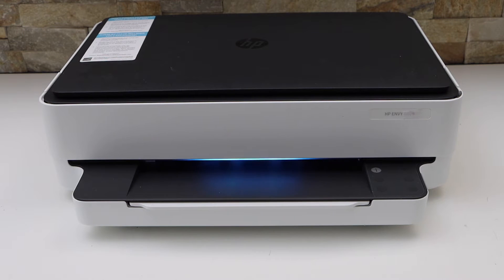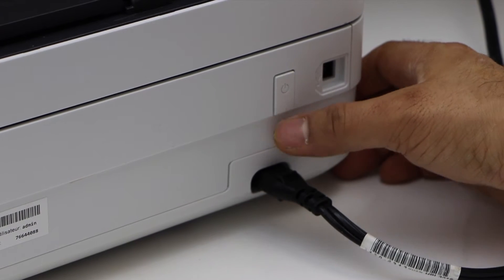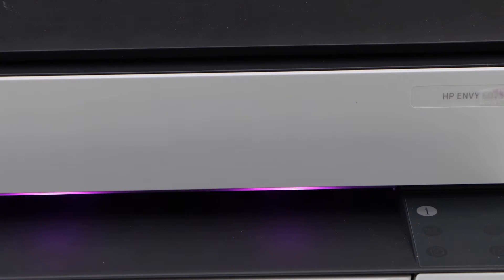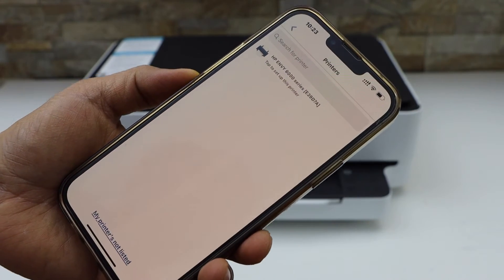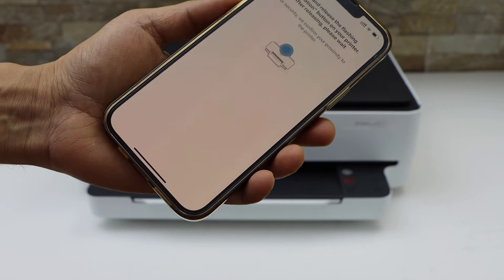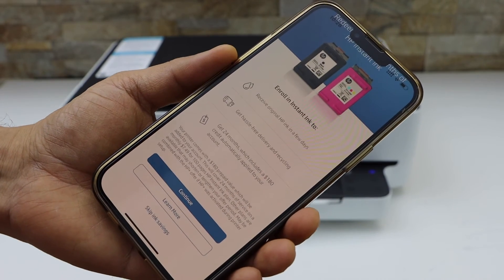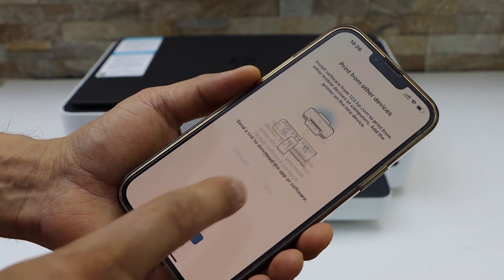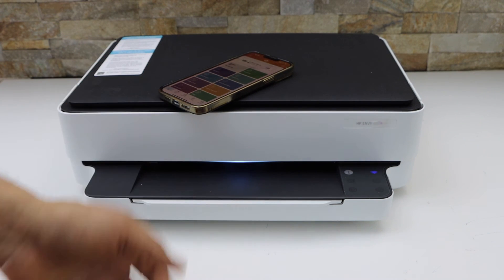HP Envy 6010e WiFi Setup, Wireless Setup, Connect To WiFi Network of Home/Office.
This video reviews the method to connect the HP Envy 6010e all-in-one printer to a WiFi network. This also works for HP Envy 6010 all-in-one printer.